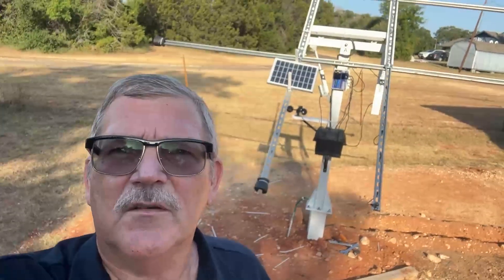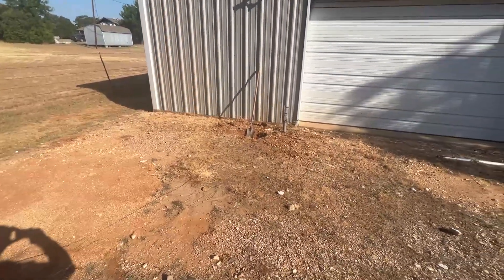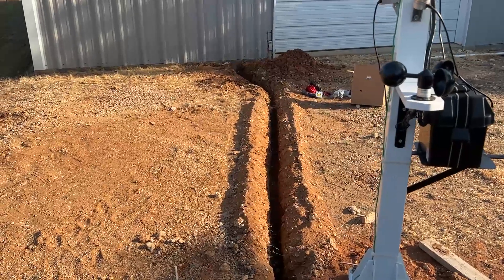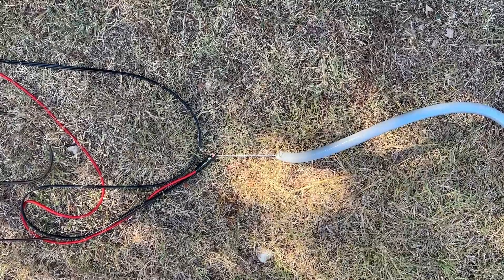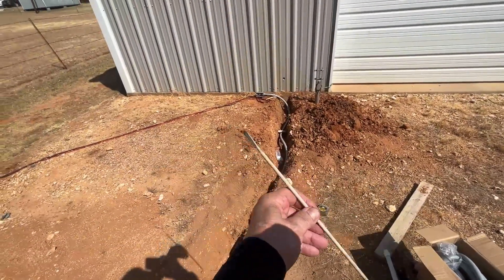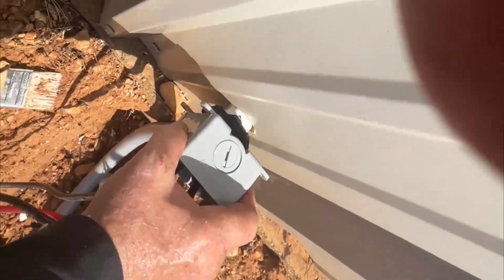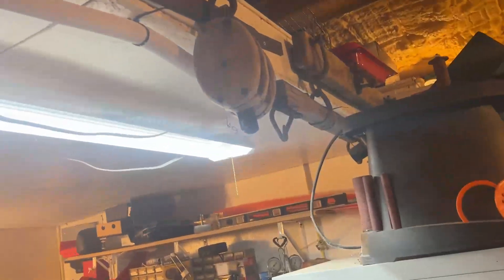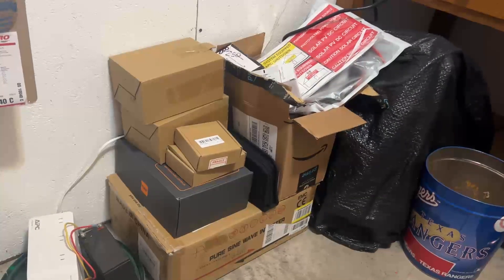Eco Worthy Solar Tracker wiring installation part 2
Digging the trench and running wires inside the shop for the Eco Worthy Solar Tracker.       Eco Worthy Dual Axis Solar Tracker will increase your solar panel efficiency by 40% by staying aligned to the sun.